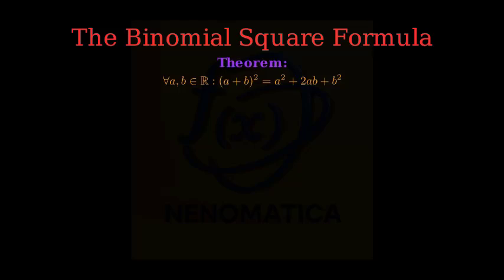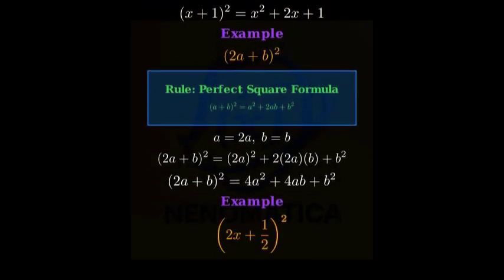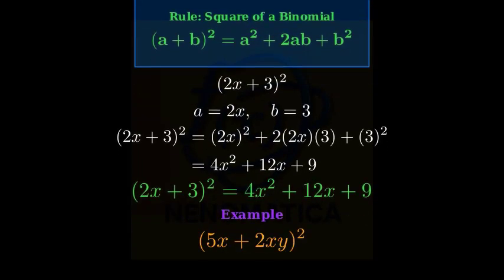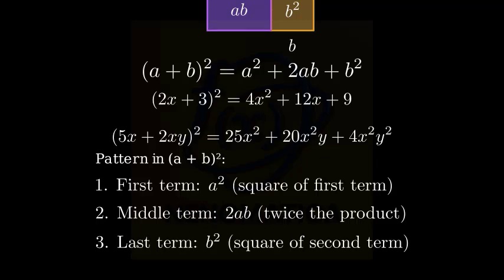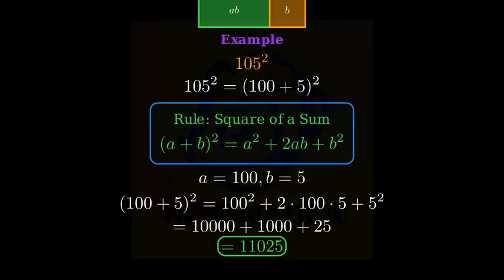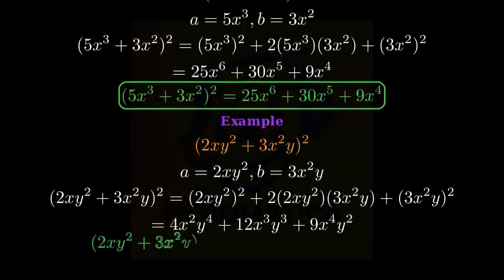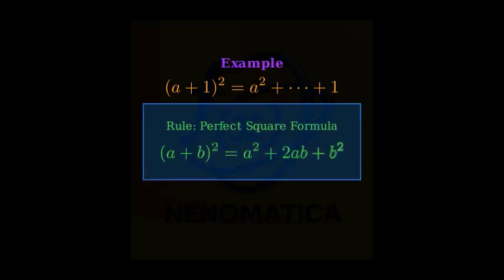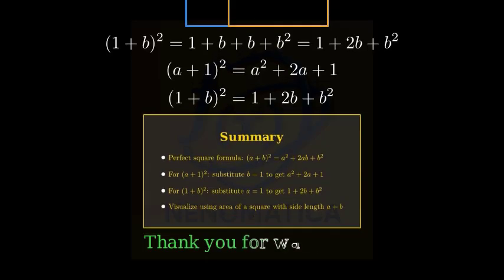Algebraic Identities 1-1: Square of the Sum of Two Terms | NENOMATICA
This article delivers an in-depth examination of a fundamental algebraic identity, detailing how the square of a sum can be expressed through polynomial expansion. By exploring the logical derivation and formal structure of this identity, readers will gain a clear understanding of its role in general algebraic reasoning and symbolic manipulation. Emphasis is placed on the theoretical underpinnings that ensure consistency and validity in algebraic transformations.

The discussion further illustrates practical techniques for applying the square-of-sum identity to simplify complex expressions and solve quadratic-related problems. With carefully chosen examples and step-by-step explanations, the article highlights how mastery of this identity serves as a building block for advanced topics in algebra and supports efficient problem-solving in both pure and applied mathematics contexts.